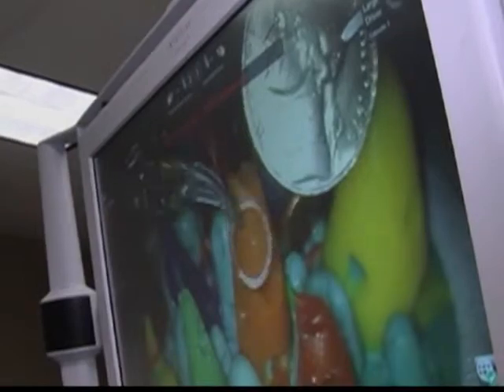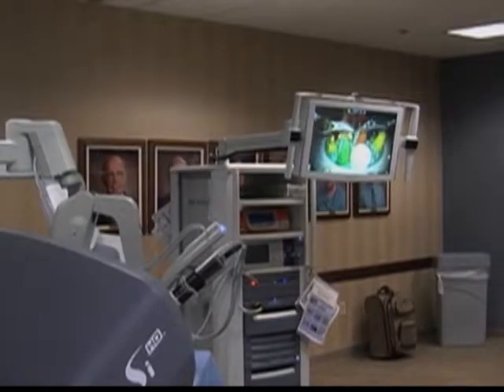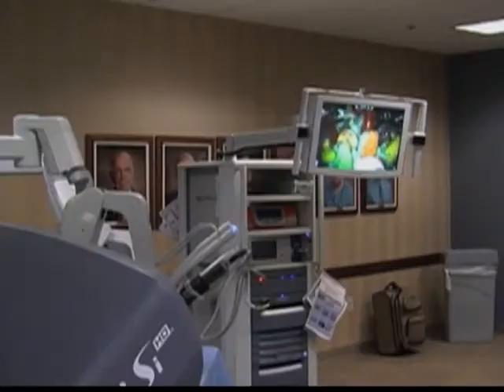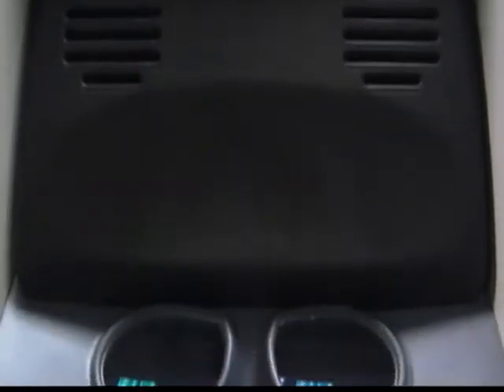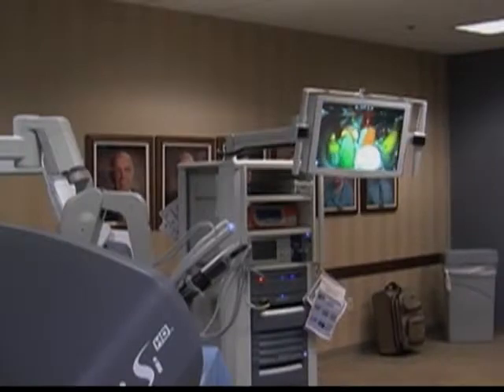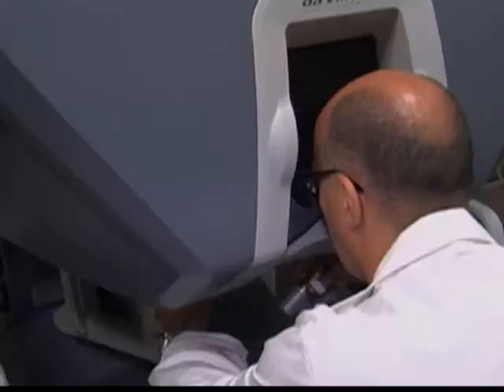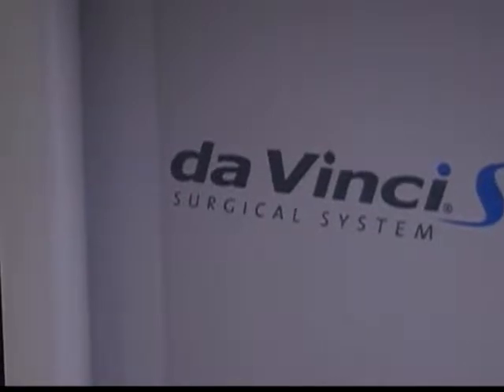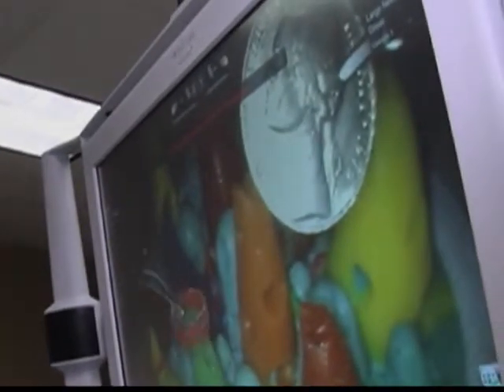News 13 / SSPTV - Schuylkill Health Robot Assisted Surgery